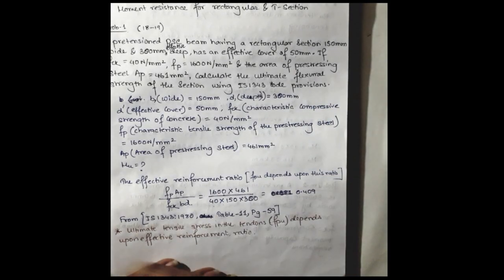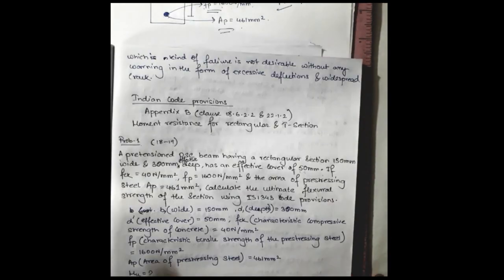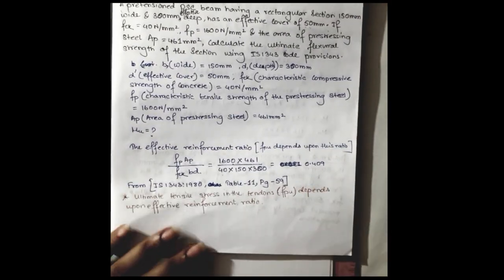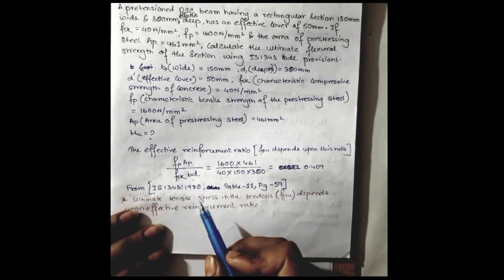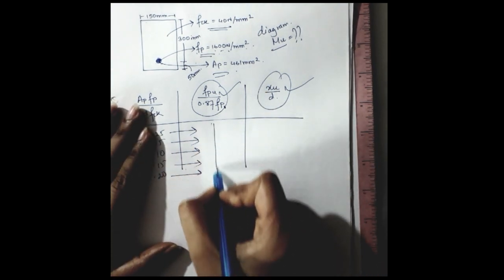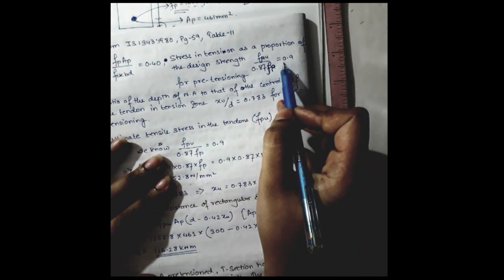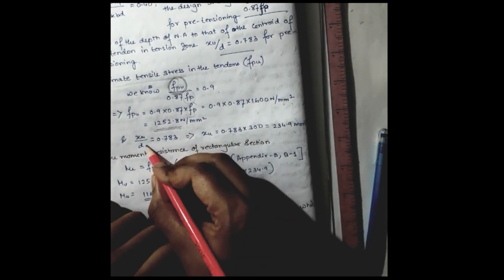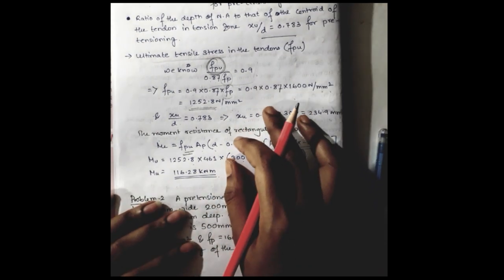Flexural Strength of a Pre-stress Concrete Beam Problem I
Finding the Moment of resistance for a Rectangular cross-section. using IS 1343:1980

I am providing a link regarding Civil Engineering MCQ's for For Competitive exams,Semester exam,Self Study Purpose you can go through the link Thank you...